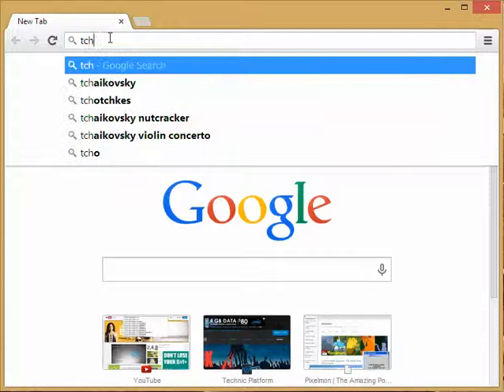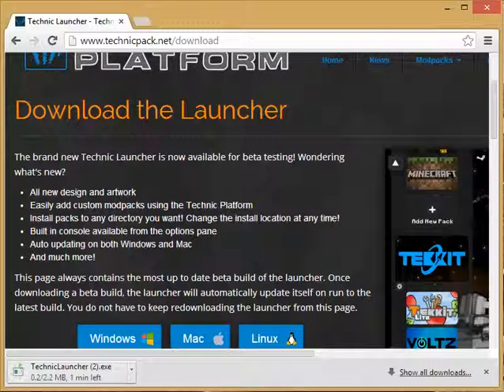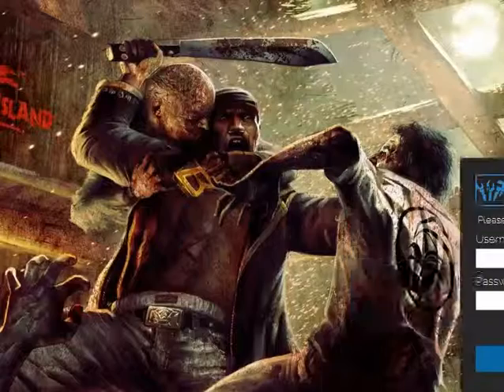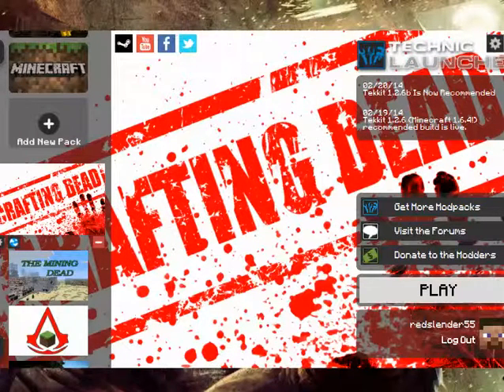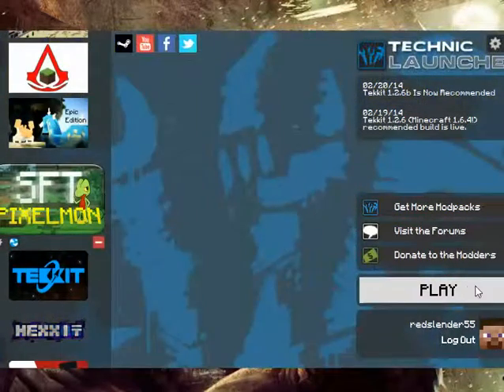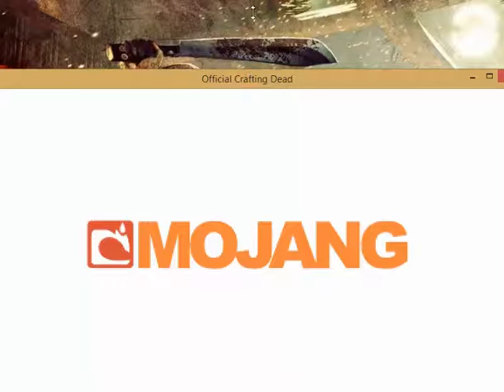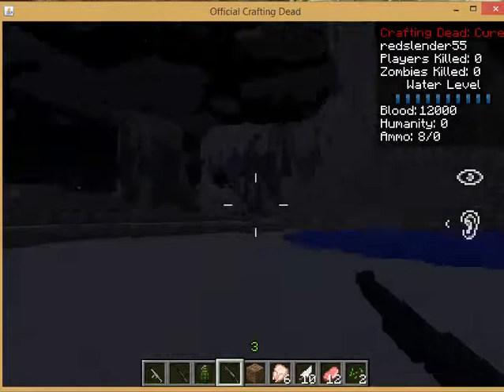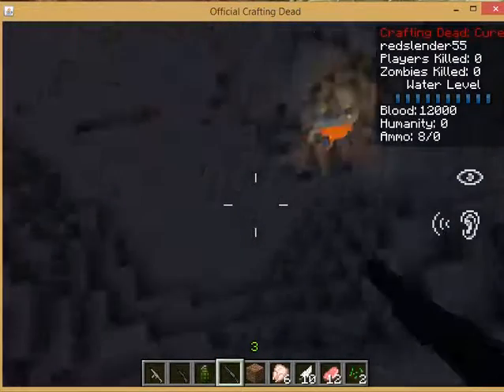3/1/2014 2:22:59 PM